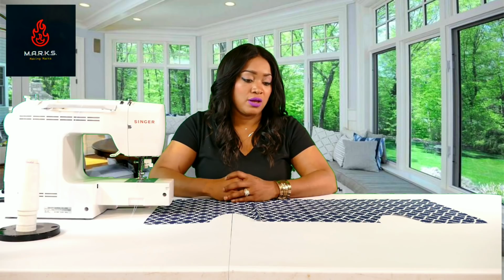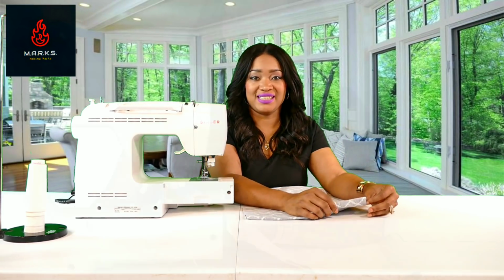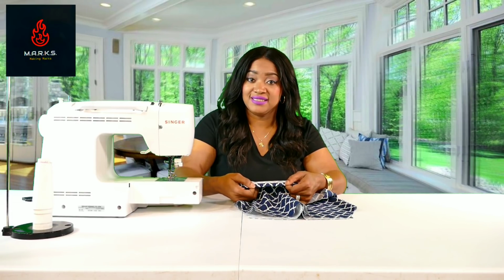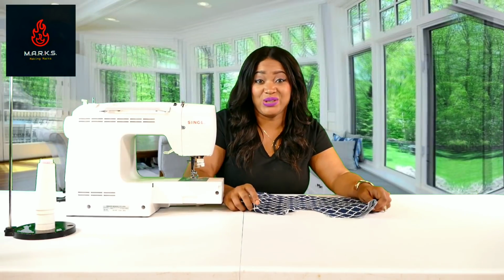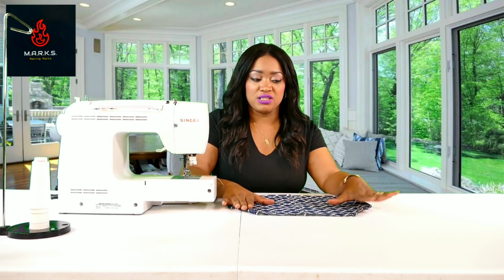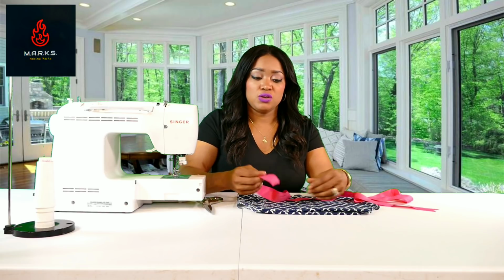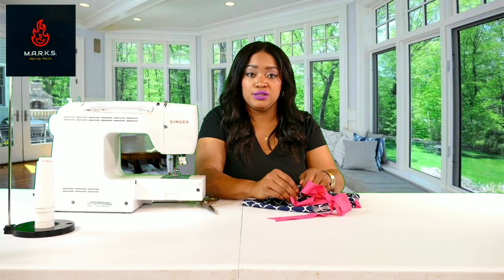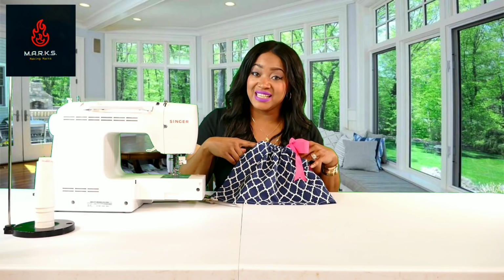WOW!! Sewing A Dress in 20 Mins or Less! Sewing For Beginners, Online Sewing Class & Sewing Pattern.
Follow your M.A.R.K.S. on Youtube as they share their secret family recipes, and meals. Their collection consists of flavorful Gulf Coast favorites, Southern comfort foods, quick family recipes (budget friendly), "clean eating" and vegan meal plans. Watch their mukbang vlogs as they indulge in a feastful array of tasty, mouthwatering, prodigious, foods and dishes. The recipes are inspired by family, and created with love; It's something the entire family can enjoy. They transform simple meals with bold flavors, allowing them to be nutritional, healthy and sustainable. Enjoy our Health and Wellness tips, Home improvement tips, and Sewing videos..

MakingArtisticRecipesKitchenStyle MarksBrand MarksTheColdest Marks M.A.R.K.S.

***USE OUR DISCOUNT BY CLICKING ON ANY OF THE LINKS BELOW AND PURCHASE The Coldest Water Bottles

We believe in only owning 1 water bottle. This is the #1, best water bottle, your last bottle, built of the highest quality materials to live a long life and to keep your water the coldest as long as possible.

  *  Up to 36+ Hours Cold. Named best water bottle of 2017 & 2018
  *  6000+ verified 5 star reviews
  *  Ships out in 12 hours / No hassle returns

The Coldest Water Tumbler 20 oz + Sliding Lid – Beverages Hot and Cold 3x Longer

The Coldest Bottle – 21 oz  ** Sports Bottle 2.0 (with straw)

The Coldest Bottle – 32 oz ** Sports Bottle 2.0 (with straw)

The Coldest Bottle – 64 oz ** Sports Bottle 2.0 (with straw)

LINKS TO MORE OF OUR VIDEOS

IRVINGTON, AL. 36544